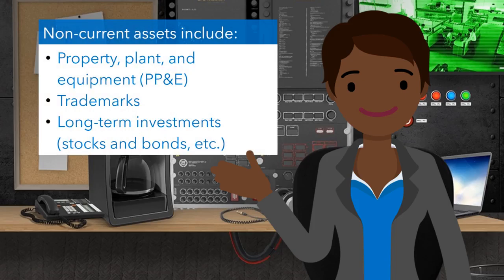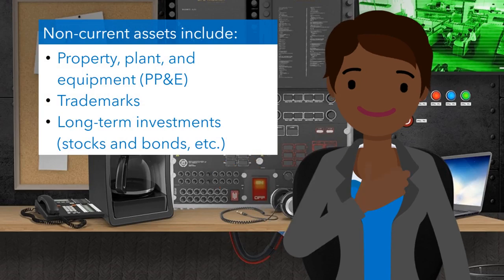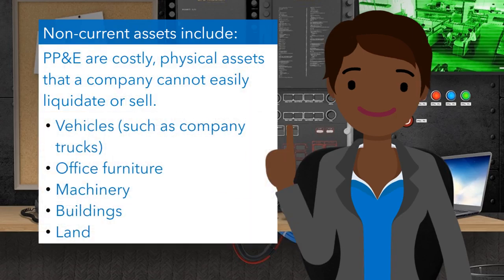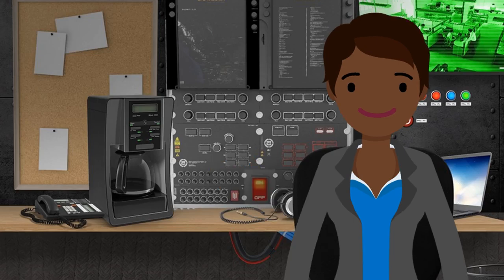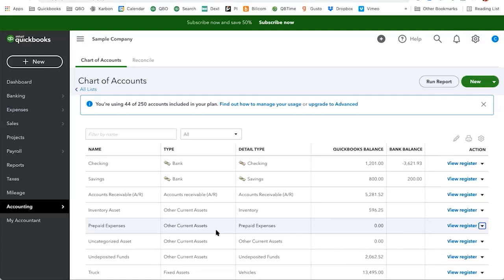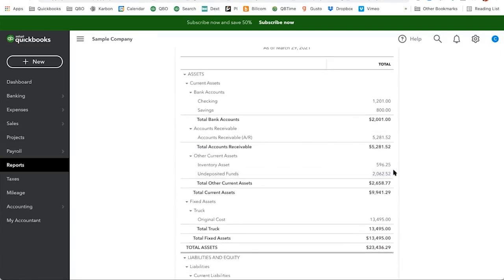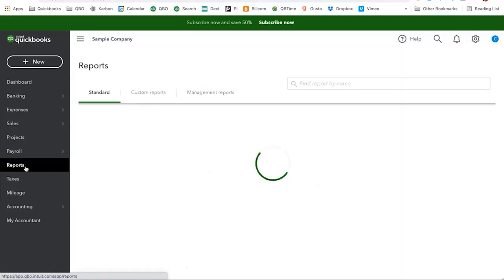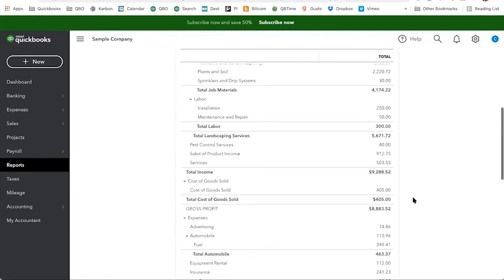47-Impact of Booking Assets as Expenses